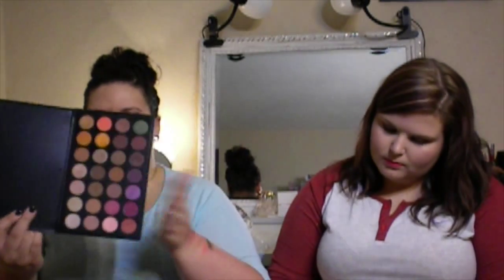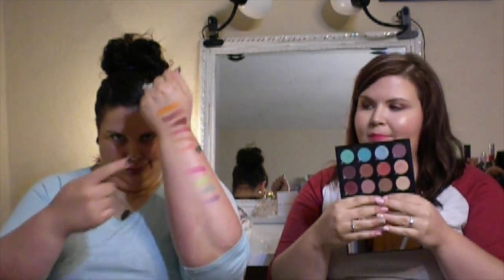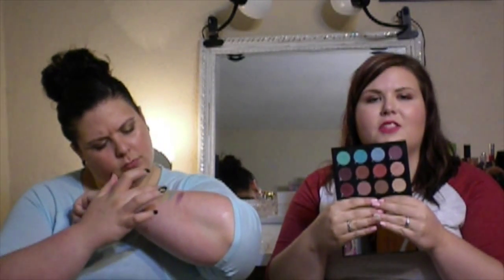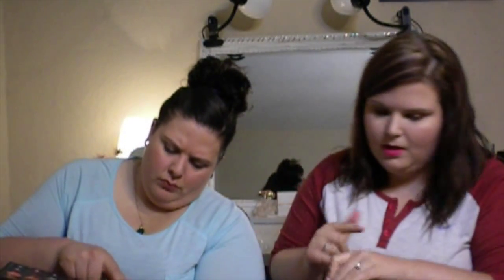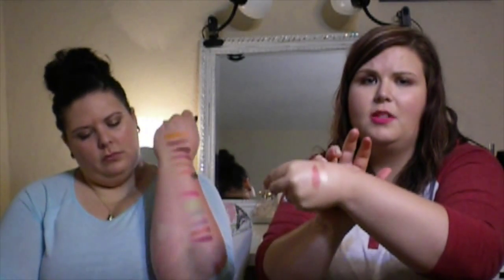Brand Spotlight: Morphe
WELCOME BACK! This video is all aout Morphe powder products! We know the brushes are great, but have you check out the makeup?! Amazing! Watch to see what products we have and love.